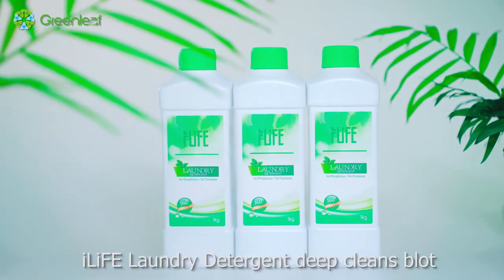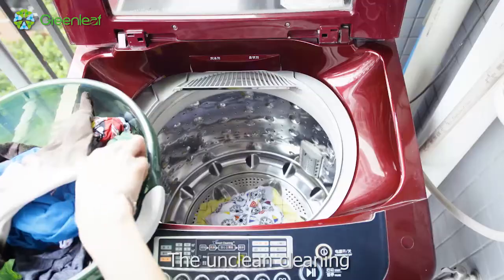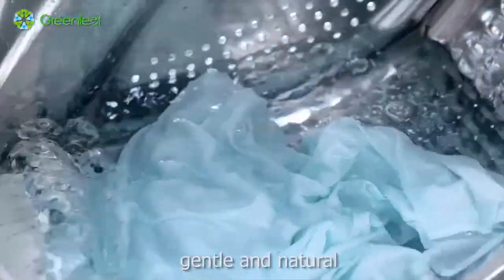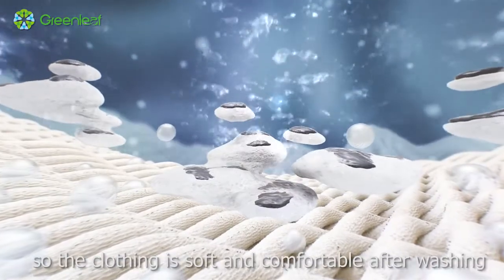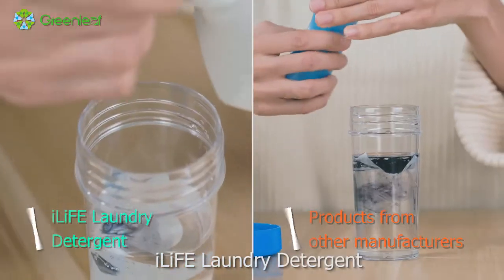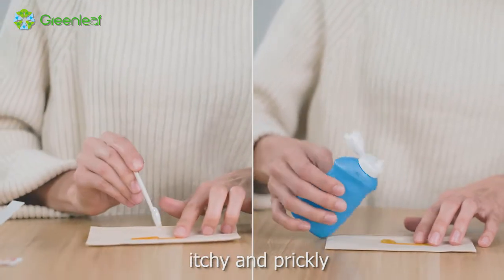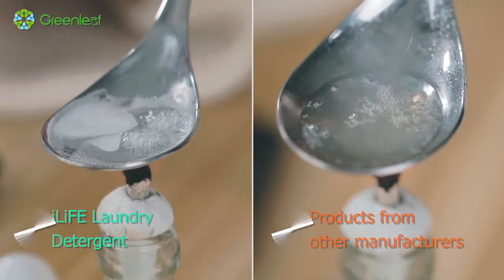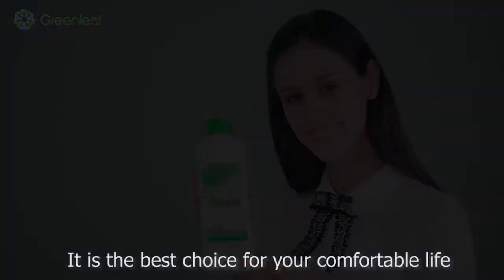iLiFE Laundry Detergent